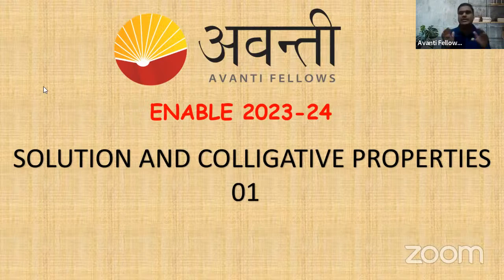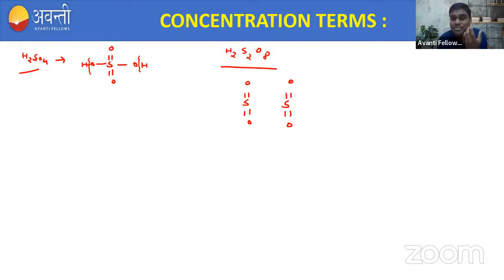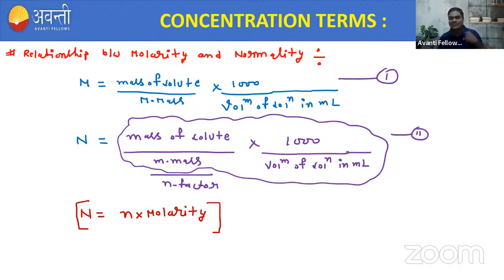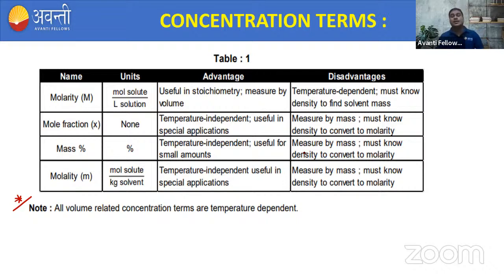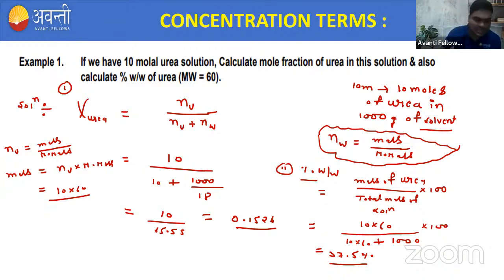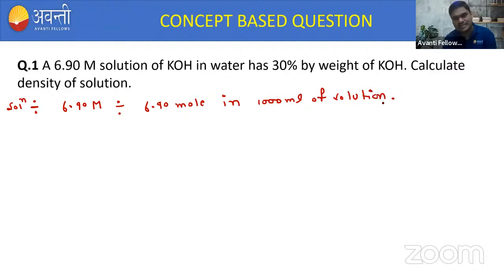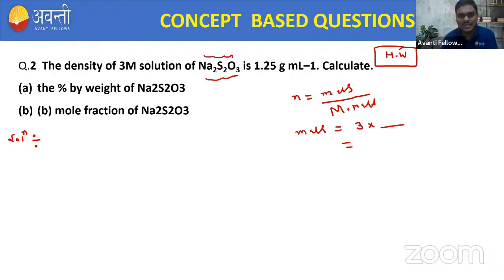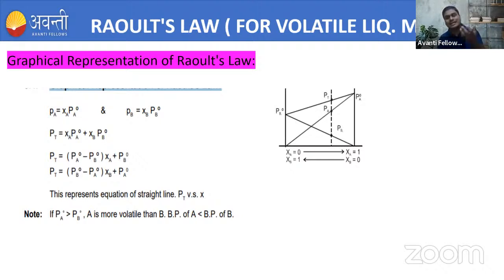SOLUTION & COLLIGATIVE PROPERTIES -01